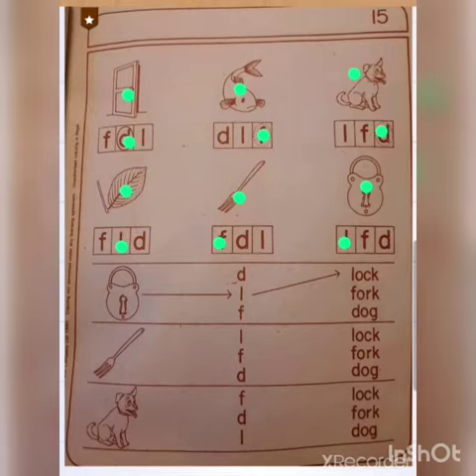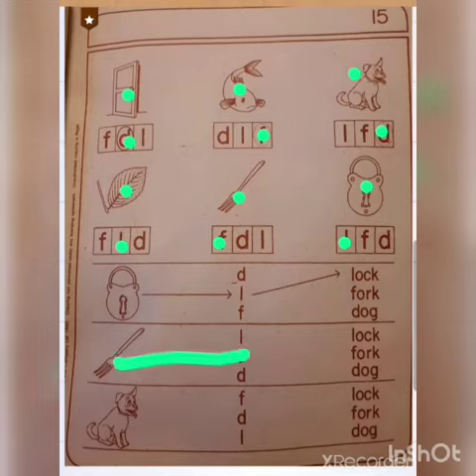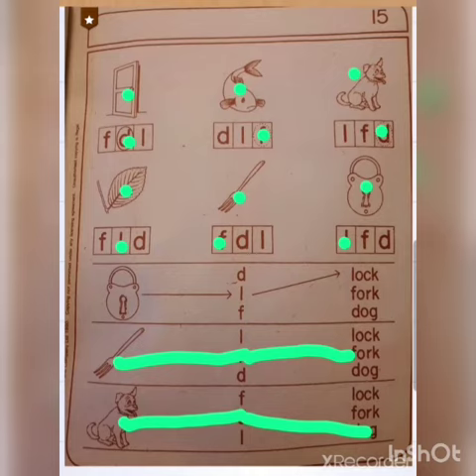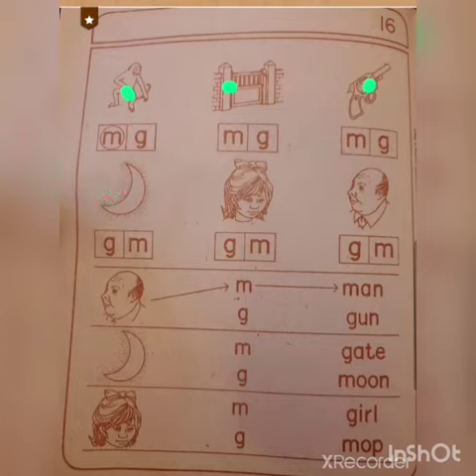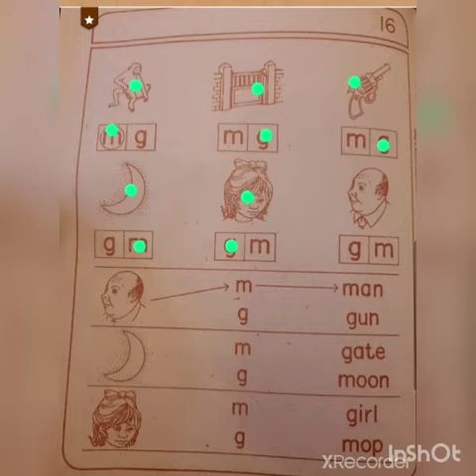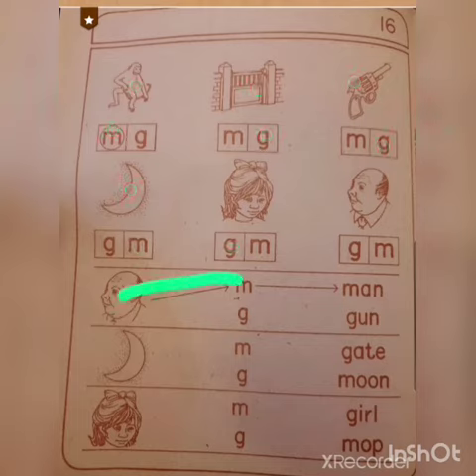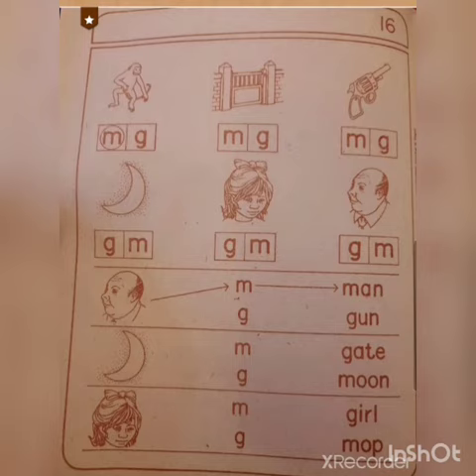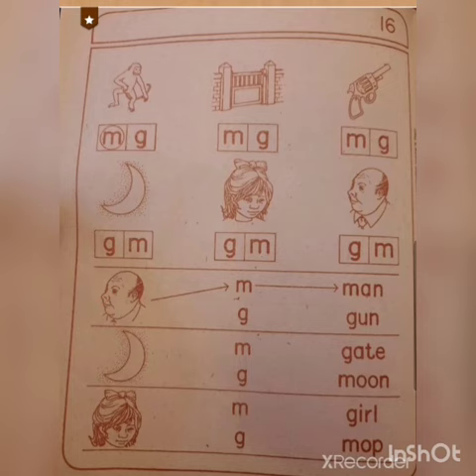K.G_English Ginns_ch#3/lecture#7 Ginns book page#15&16 19th March.